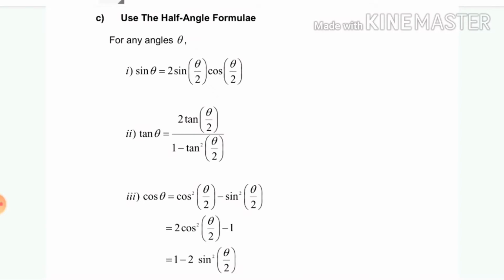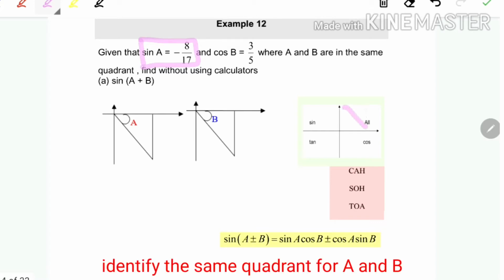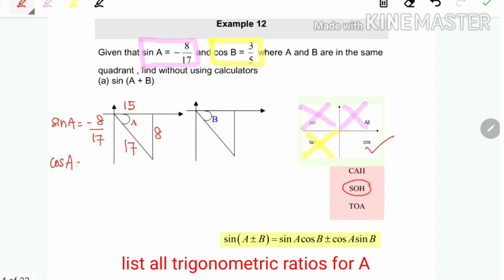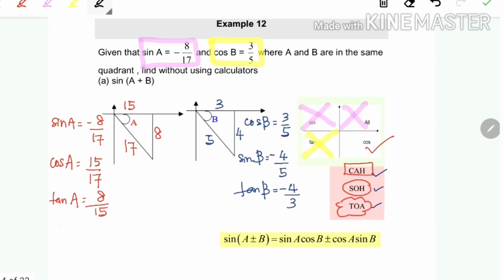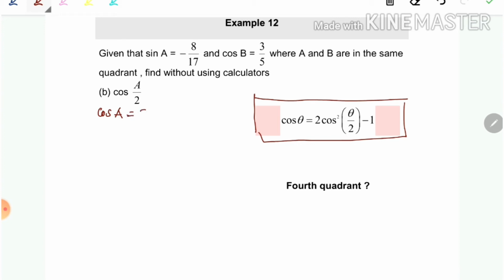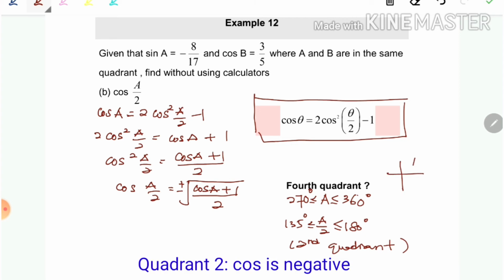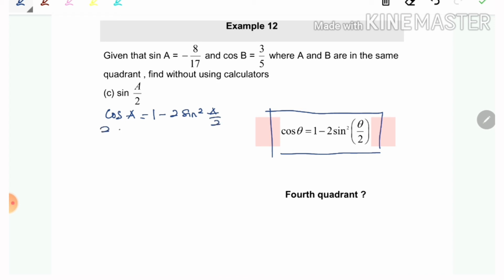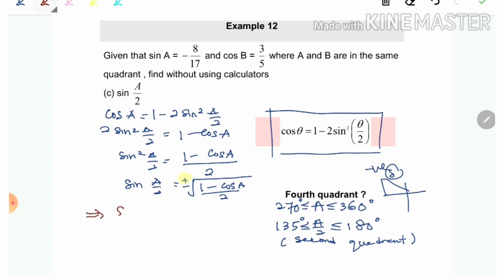T7.2K8E12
Use the half angle formulae